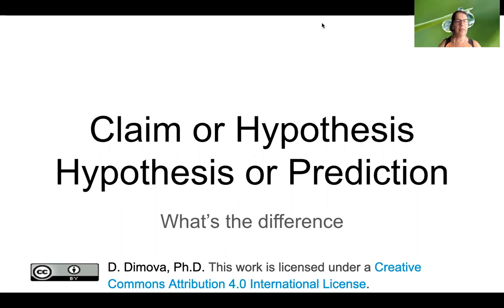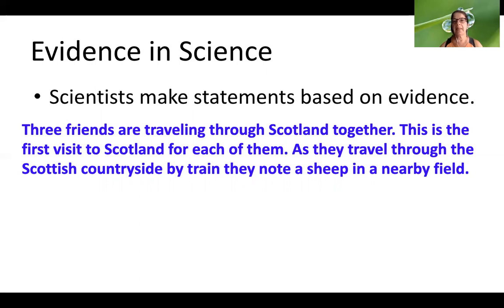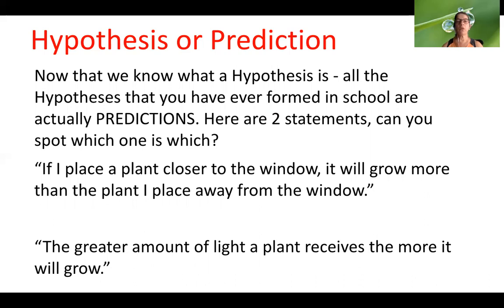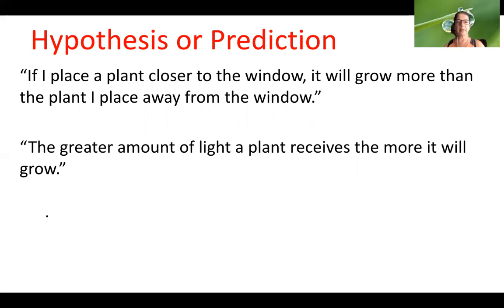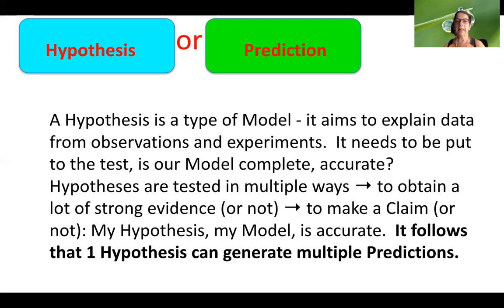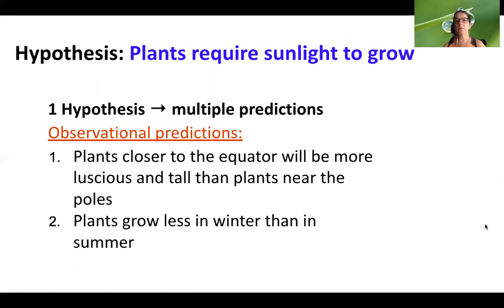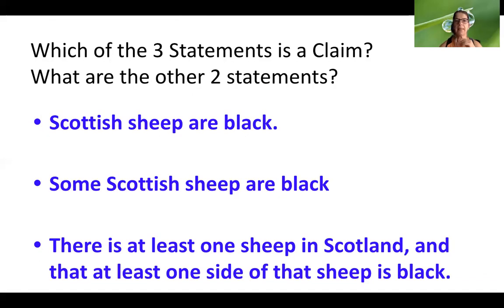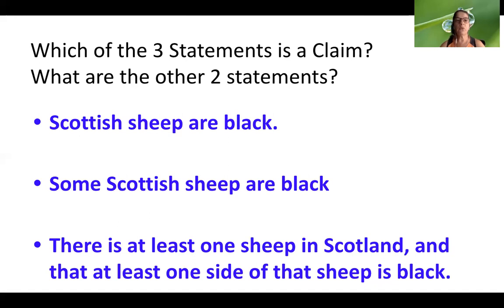Claim:Hypothesis:Prediction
This video will help students distinguish between Hypothesis, prediction and claim.